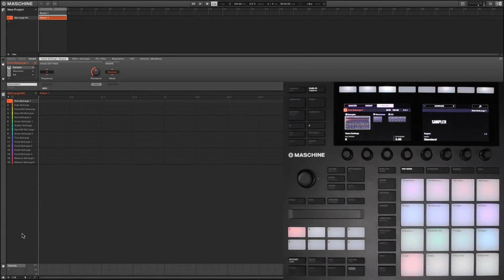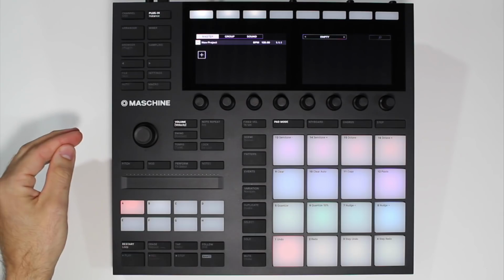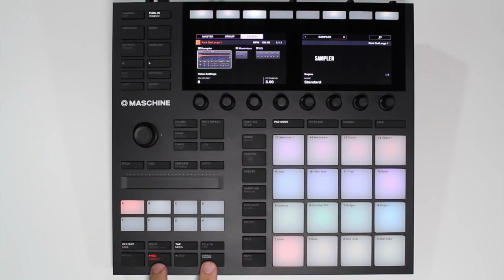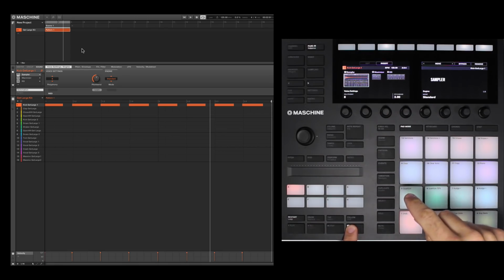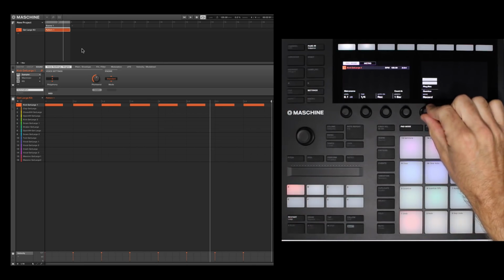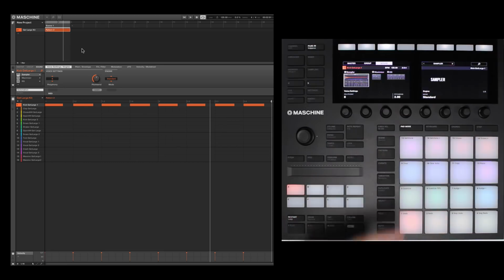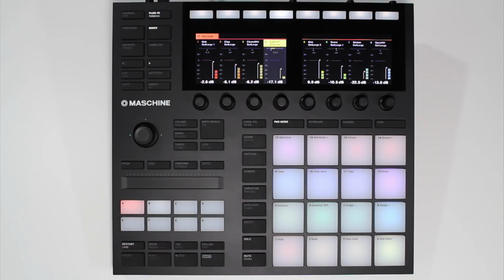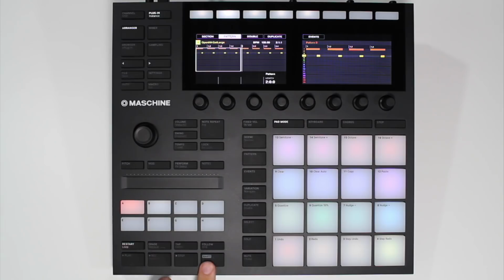Getting started with MASCHINE: Creating your first pattern | Native Instruments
From finding your sounds, to slicing and arranging, Native Instruments in tandem with online music school Ask.Video have assembled six easy introductory videos to help start you off on your beat-making career.

You can sign up for the Ask.Video Absolute Beginners Guide to MASCHINE